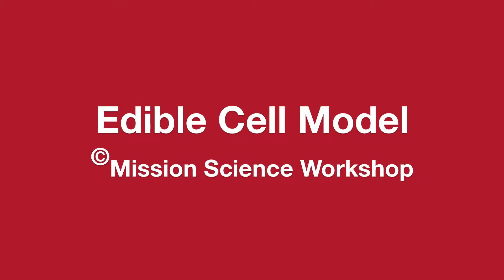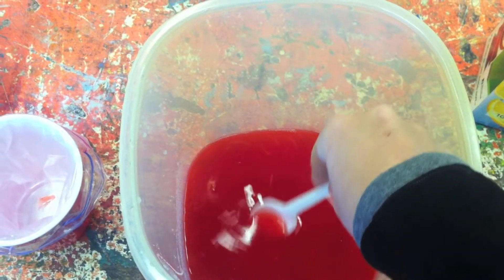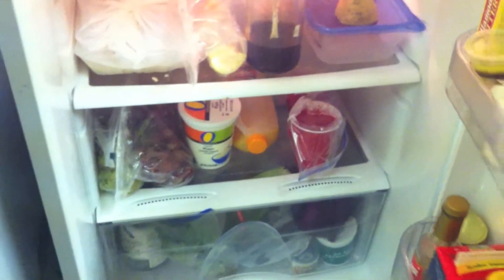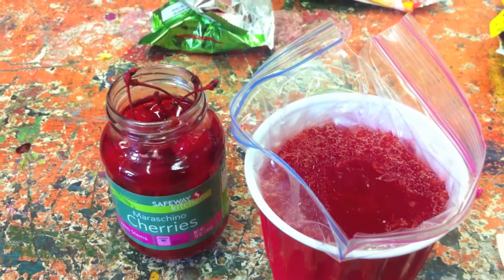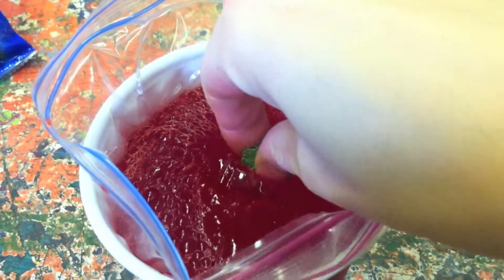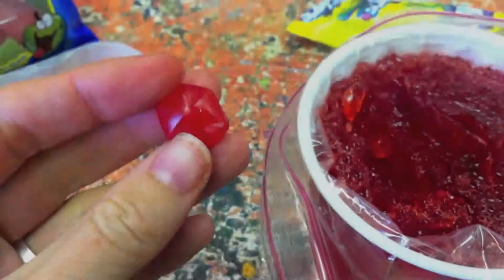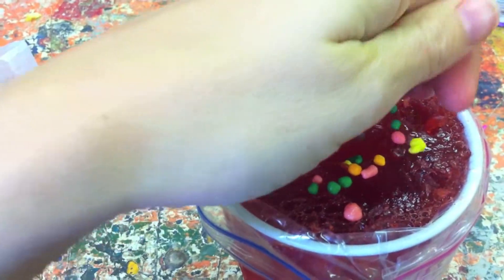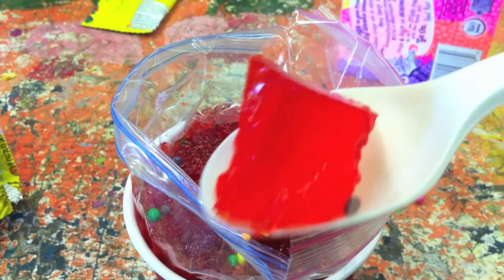Cell Model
To view our entire collection of projects, join the online Community Science Workshop Network